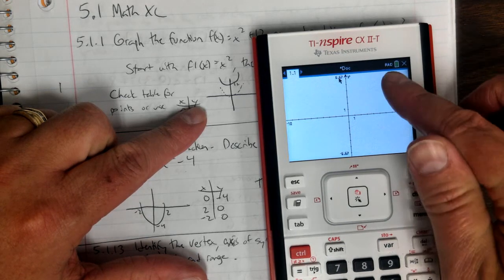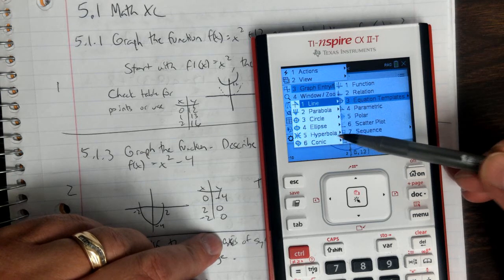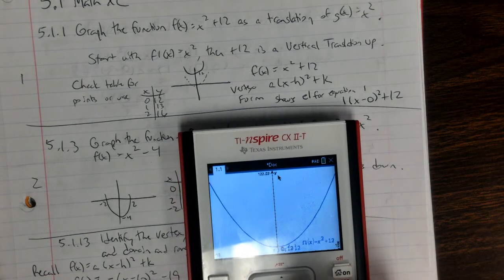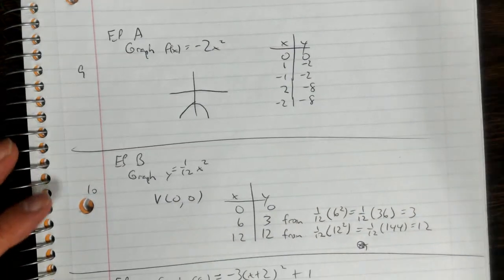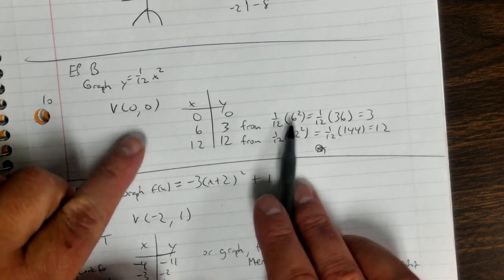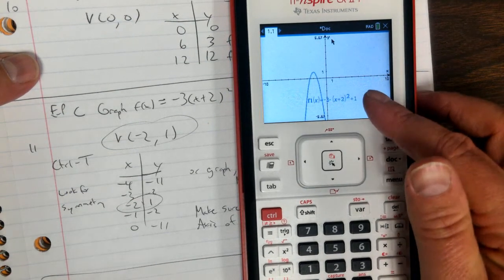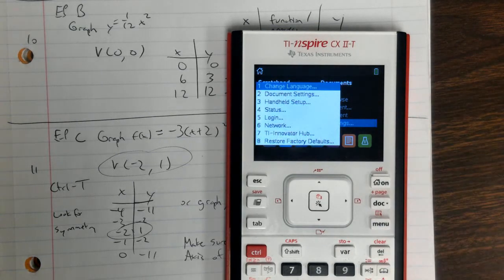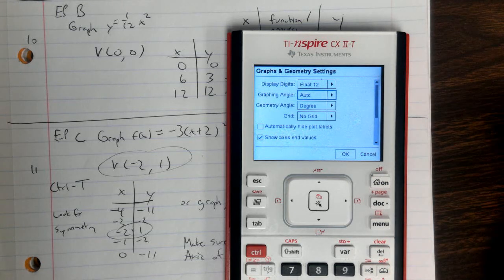Algebra 2 5 1 Math XL